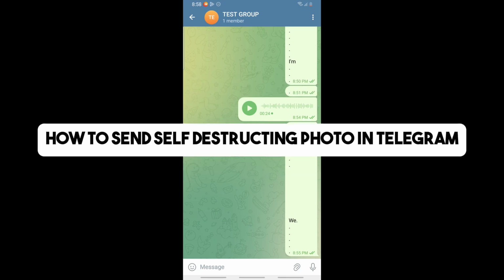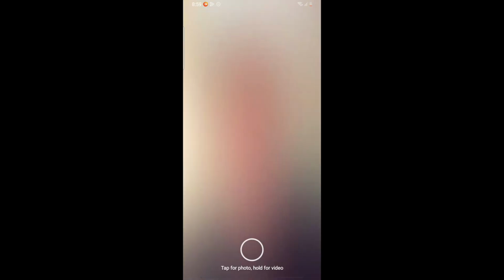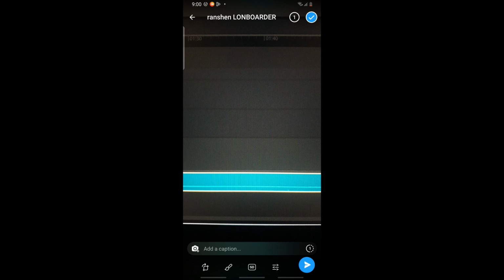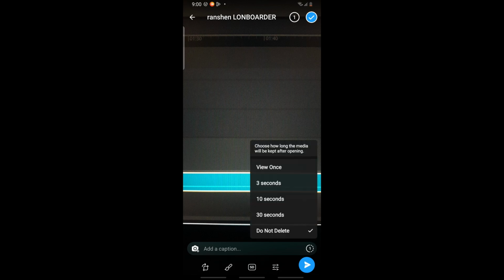How To Send Self-Destructing Photos in Telegram (Step-by-Step Guide)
Want to send photos in Telegram that disappear automatically after being viewed? In this tutorial, we'll walk you through the simple steps to send self-destructing photos so your messages stay private and secure. Perfect for personal chats, confidential media, or just for fun!

🔹 What You'll Learn in This Video:

✅ How to open Telegram and select the chat you want to send a self-destructing photo in.
✅ Using the clip icon to access your camera or gallery.
✅ How to enable camera and gallery permissions for Telegram.
✅ Adding captions to your photos before sending.
✅ Setting the self-destruct timer: view once, 3 seconds, 10 seconds, or 30 seconds.
✅ How to send the photo securely so it automatically disappears.

📌 Timestamps:

⏱ 00:00 - Introduction & Welcome
⏱ 00:01 - Opening Telegram and selecting the chat
⏱ 00:10 - Accessing the clip icon & permissions
⏱ 00:37 - Selecting photos from camera or gallery
⏱ 00:49 - Adding captions & choosing self-destruct timer
⏱ 01:12 - Sending the self-destructing photo
⏱ 01:19 - Closing tips & reminder to like and subscribe

Sending self-destructing photos is a great way to maintain privacy, prevent screenshots, and control how your media is shared. This tutorial ensures you can do it quickly and confidently, whether for casual chats or sensitive content.